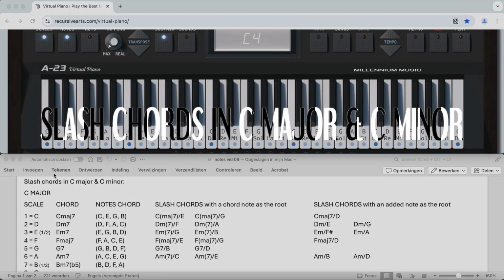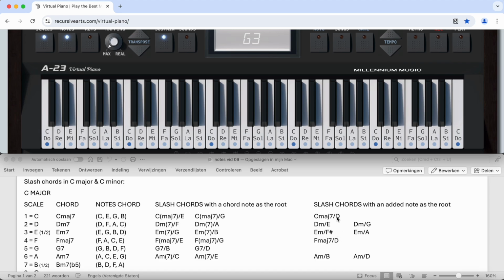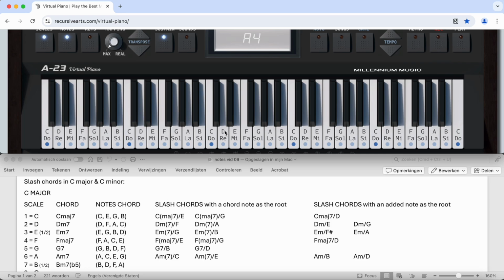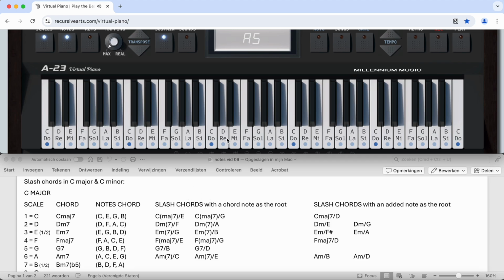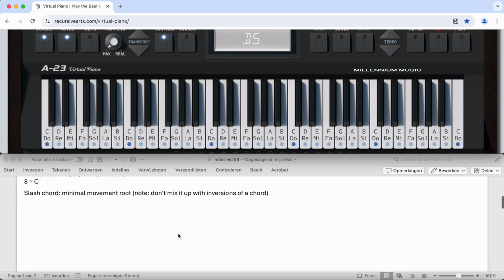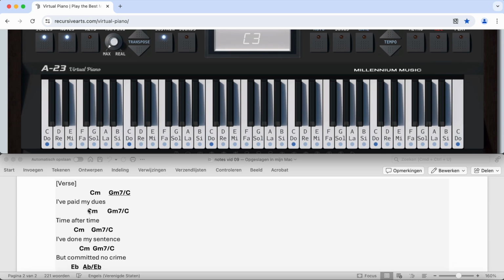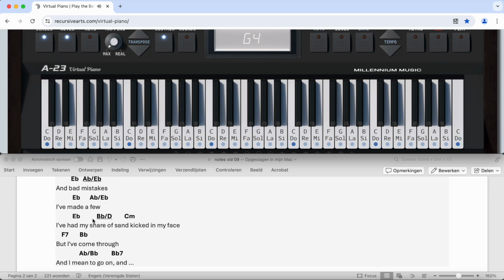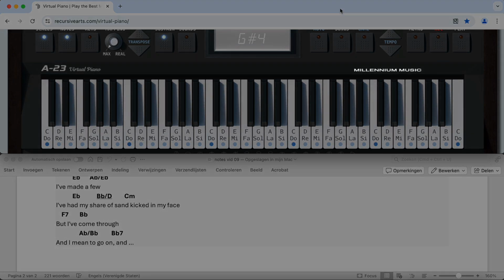09 - Slash Chords in C Major & C Minor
What is a slash chord, and how does it connect to chord inversions and voicing? Discover the nuances of this essential harmonic concept and elevate your musical arrangements!